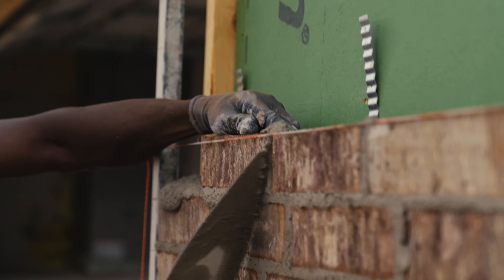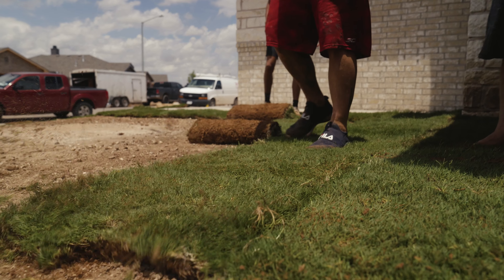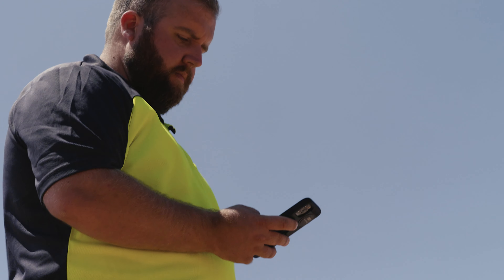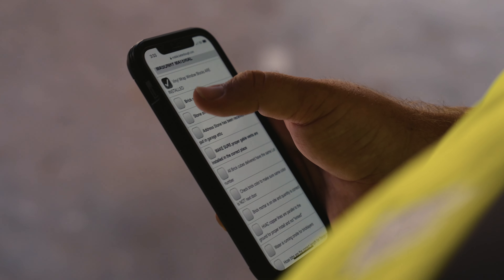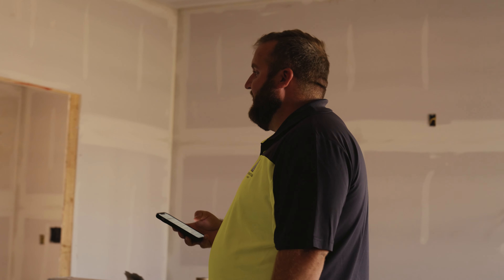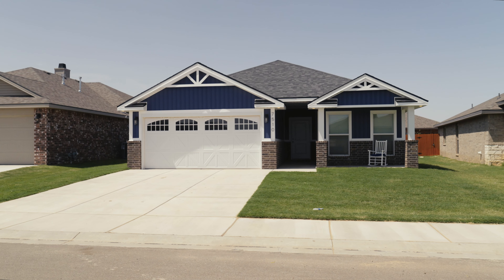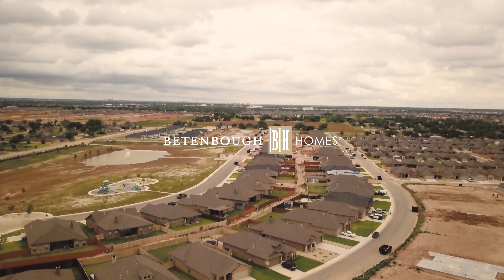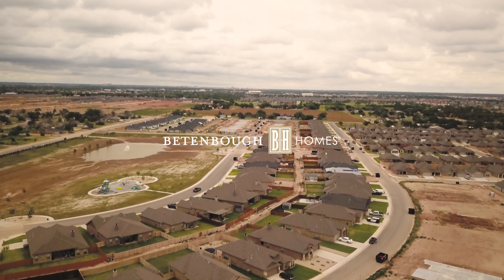Advanced Framing | How Does Betenbough Homes Frame A Home?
The frame is an important part of the structure of your home. With quality being at the heart of everything we do, there is a lot of planning, detail, and inspection that goes into a Betenbough Home.

At the heart of the Advanced Framing is our 24-inched spaced studs. Some are worried about the difference from the traditional 16-inch spacing, but the 24-inch spacing is just as structurally sound. We accomplish this with our engineered trusses that are placed on each individual stud allow the weight transfers directly down through the stud, to the slab. The reasoning behind the 24-inch spacing is so that we can provide even more insulation in the walls. Wood has a lower insulation rating, and with less wood in the walls, while still providing a strong structure, the additional insulation should provide you even more savings per month well after you close on your home.